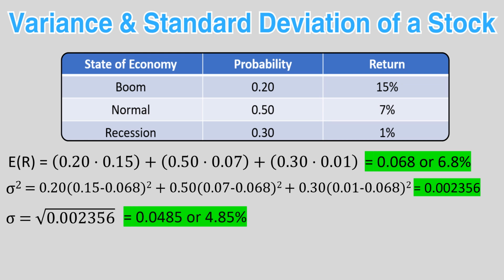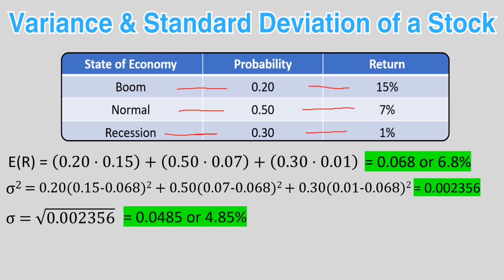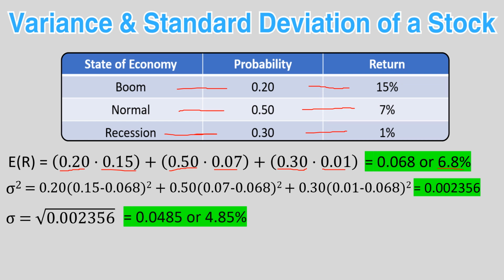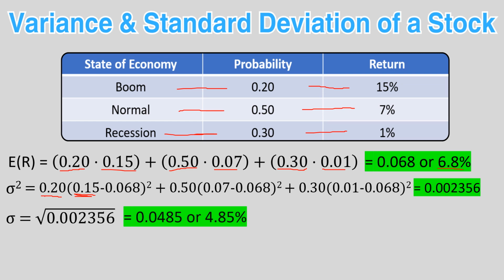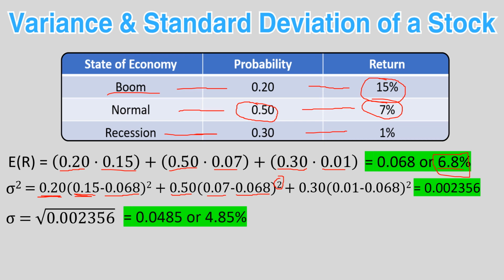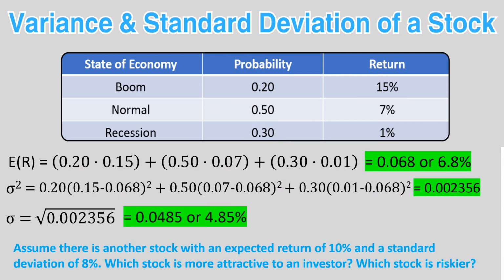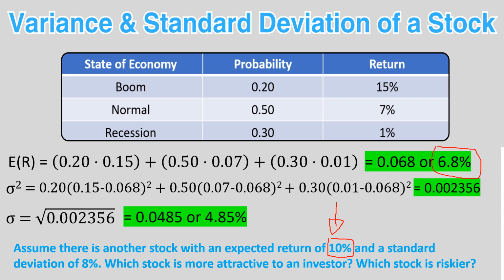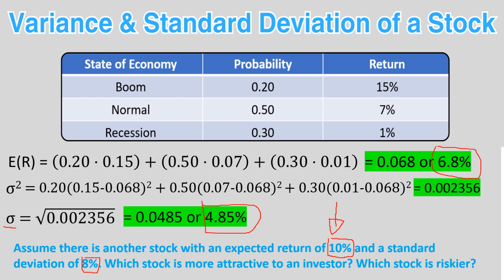How to Calculate the Variance and Standard Deviation of a Stock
In this video, I show how to Calculate the Variance and Standard Deviation of a Stock.

Chapters
Intro (0:00)
Calculating the Variance of the Stock (1:23)
Calculating the Standard Deviation of the Stock (2:54)
Application Question (3:03)